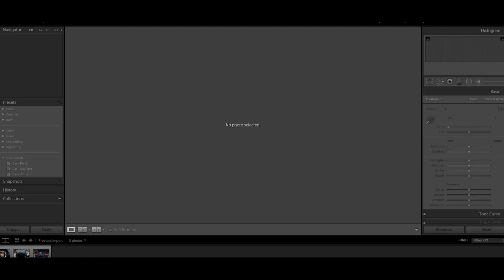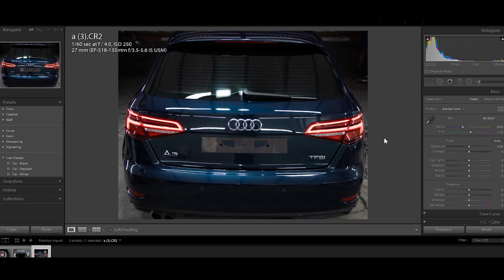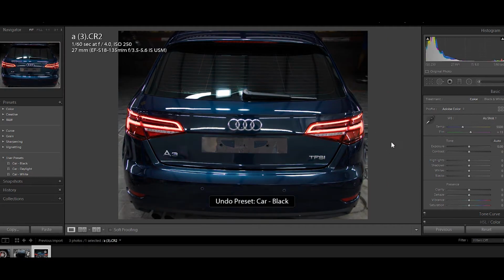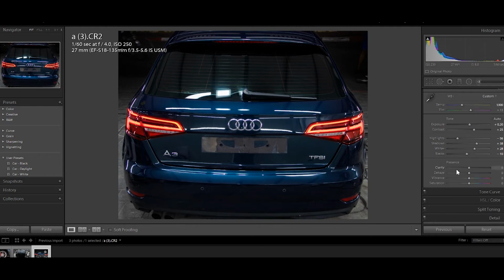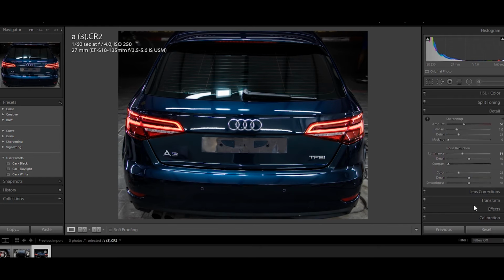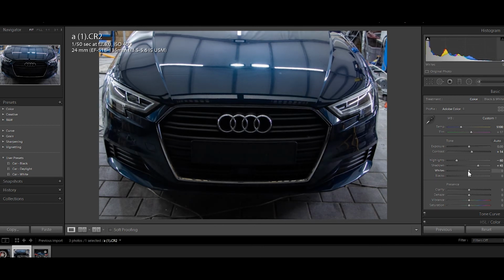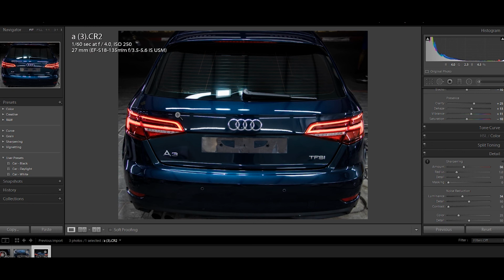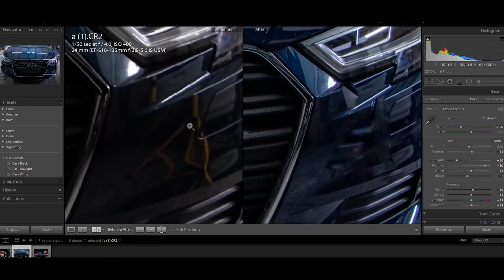Edit Car Photos Like A Pro | Make Cars POP in Lightroom + FREE PRESET | Part 1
What is going on everyone, hope you're all doing fantastic. Today I'll be breaking down, step-by-step how I edit Car Pictures to make the details pop and isolate distractions to focus the viewers on the car itself.
This is going to be part 1 in a series of car photo-editing, I hope you all enjoy :)